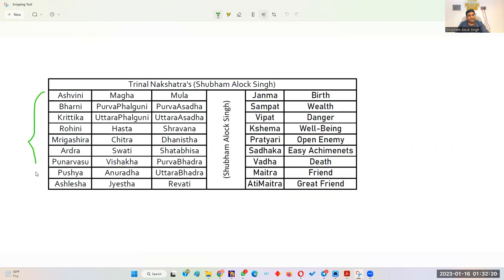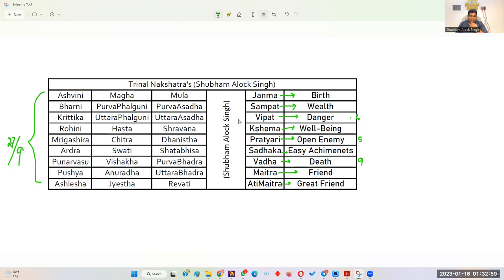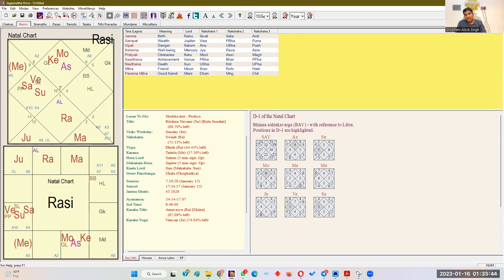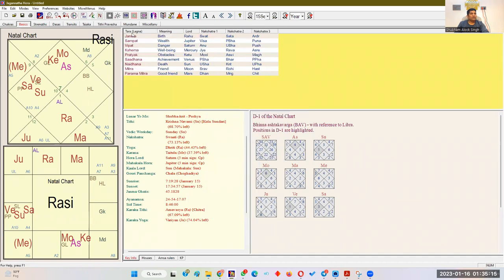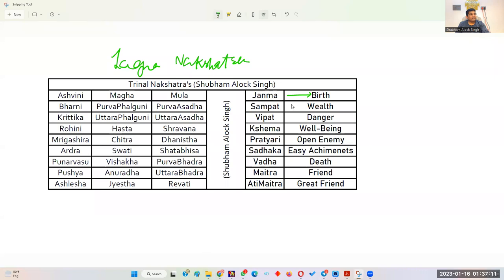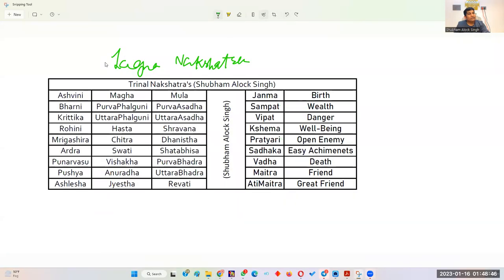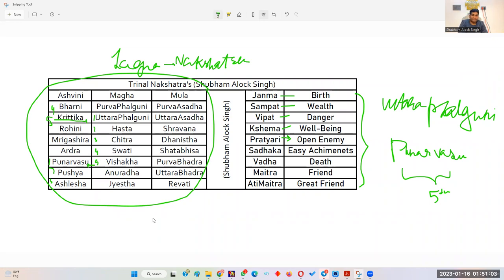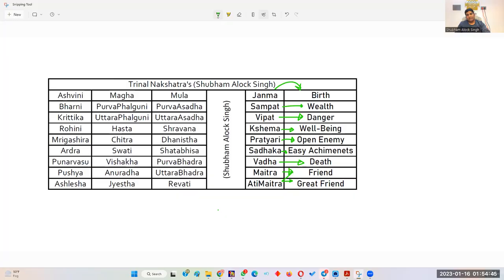Marriage & Navatara Chakra | Nakshatra Secrets of Marriage & Spouse | Kundali Milan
Learn about Nakshatras.

Complete, Detailed Match Making of Horoscopes (South & North Indian Styles, Most Comprehensive & Detailed in the world of Astrology)